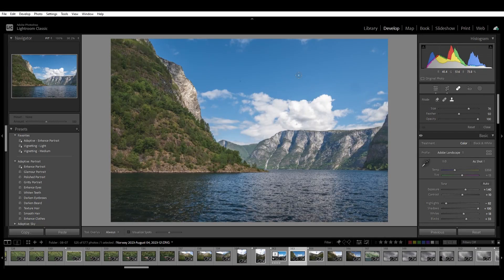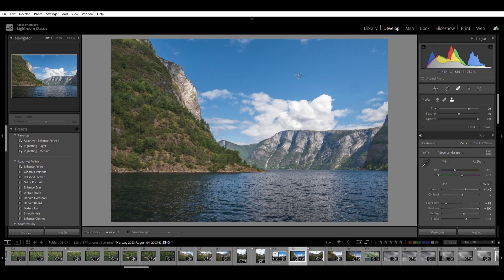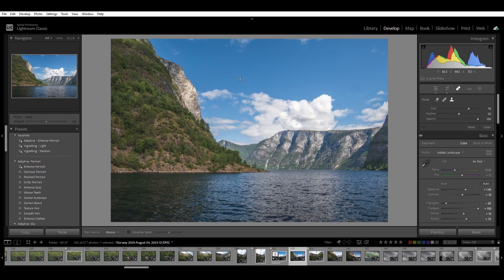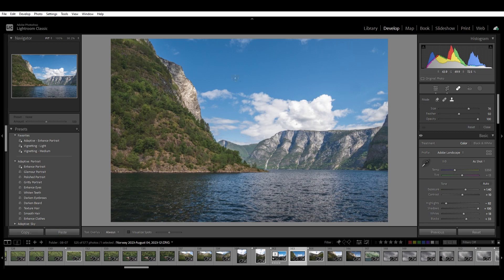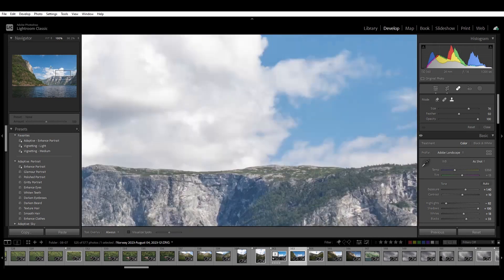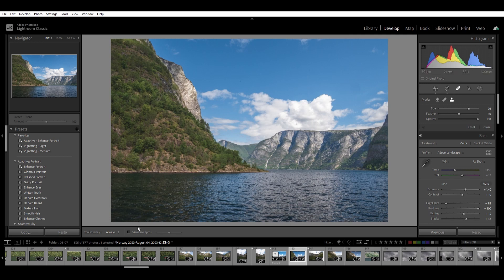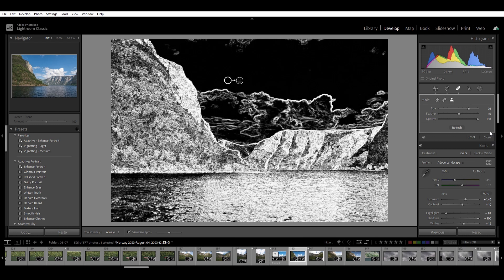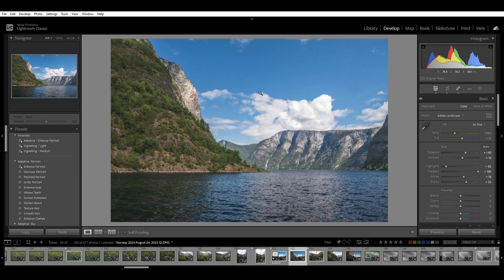Visualize Spots - Lightroom Classic Tips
Sharing helpful tips for Lightroom Classic, this video discusses the 'visualize spots' function. Whether it is a dirty lens or sensor, spots in your photos can be difficult to detect. This tip shows you how to highlight them for easier viewing to ensure your prints and exports come out 'spot-free' and saves you a lot of time manually hunting for spots.